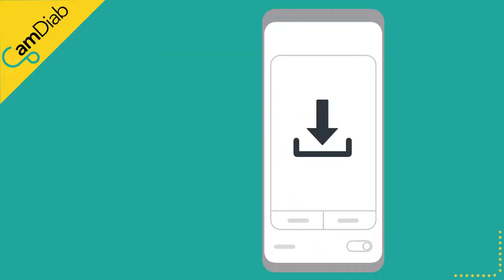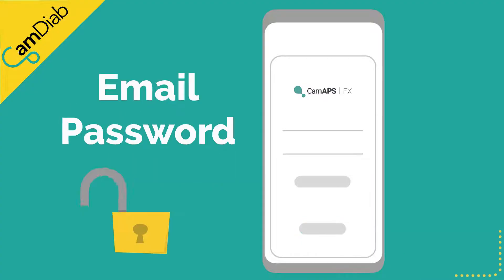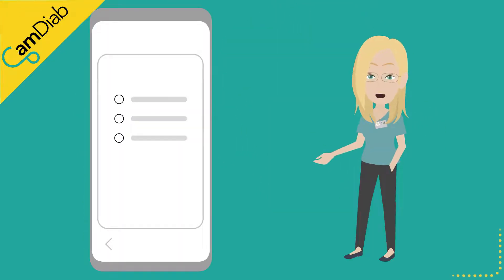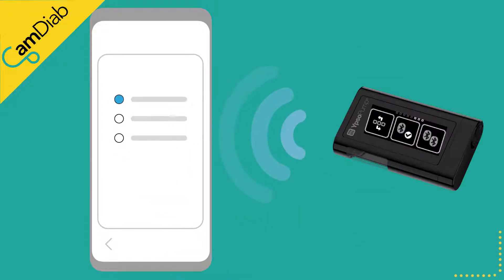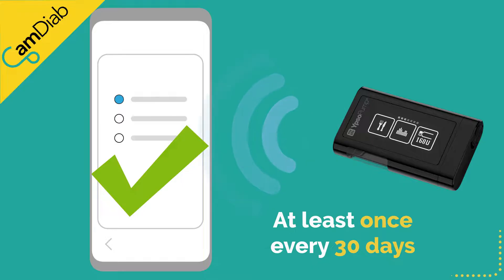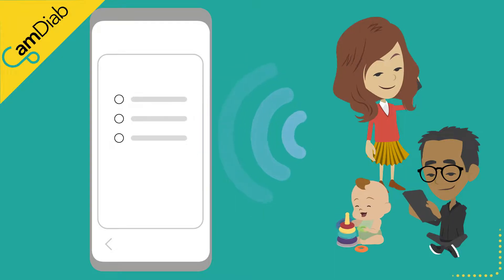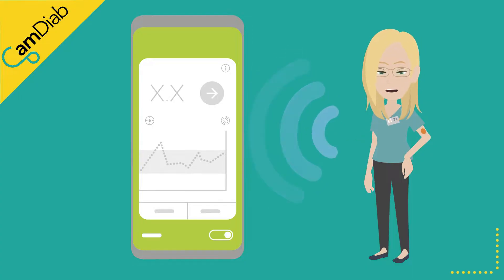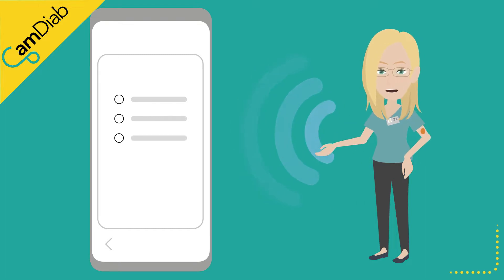Pairing the pump and sensor - mylife YpsoPump users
This short animation shows you how to pair a pump and sensor with the mylife CamAPS FX app.